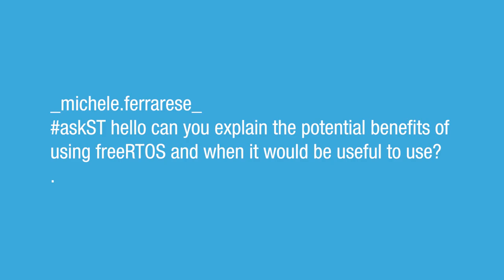askST EW2019: what are the potential benefits of using freeRTOS?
_michele.ferrarese_
askST hello can you explain the potential benefits of using freeRTOS and when it would be useful to use?